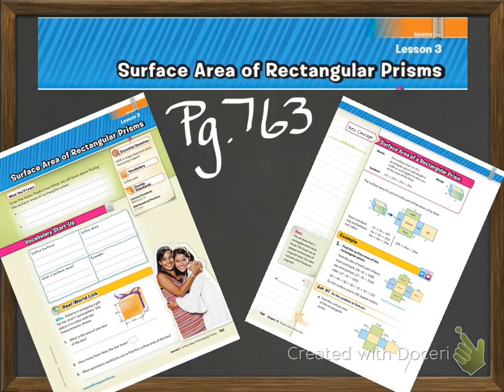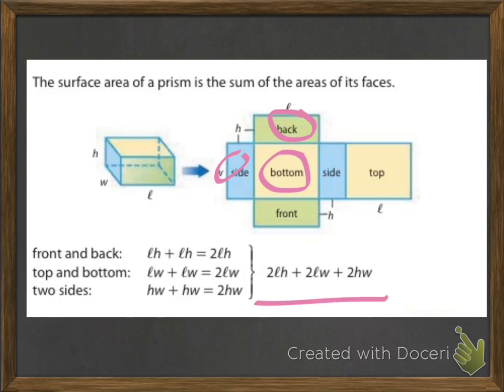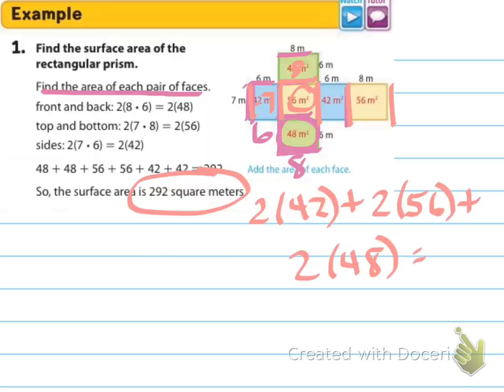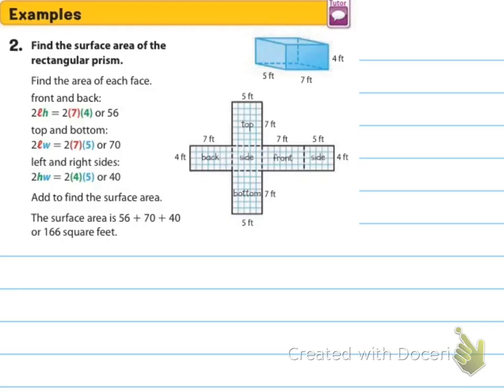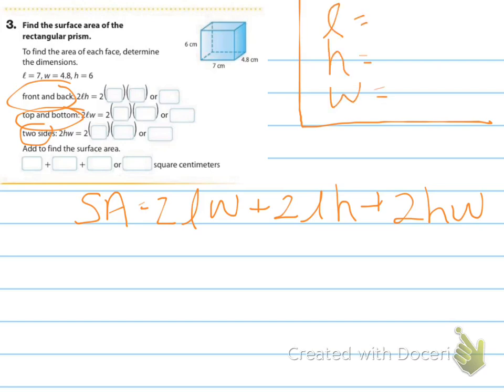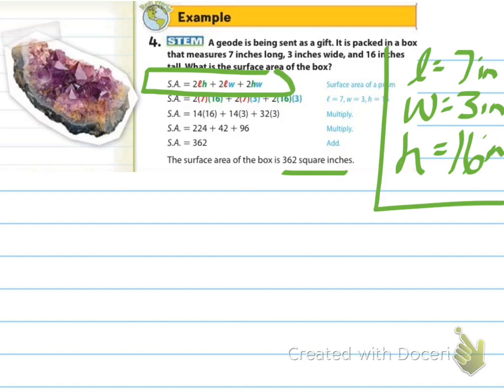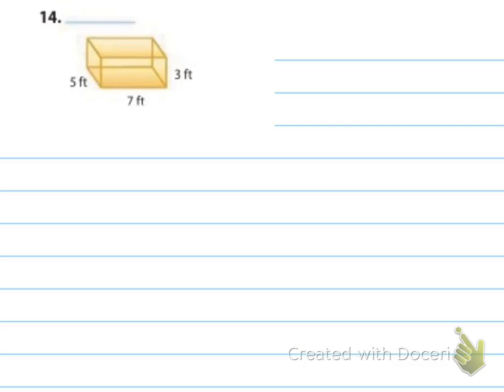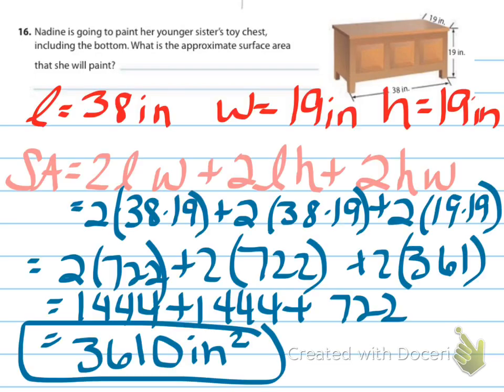10.3 Surface Area of Rectangular Prisms